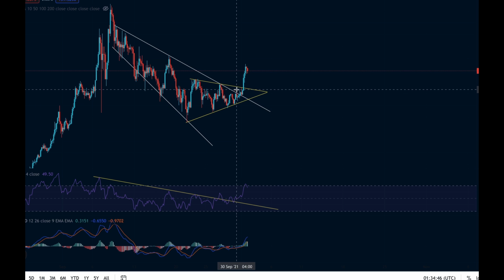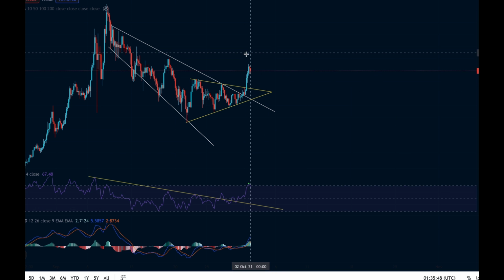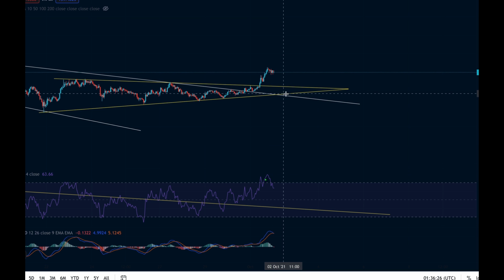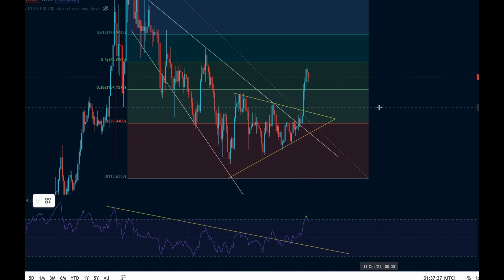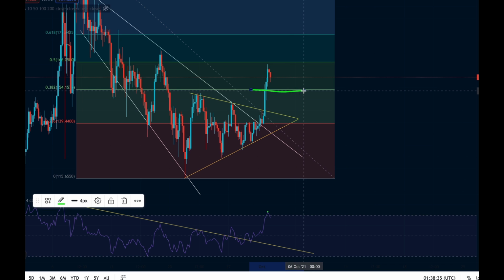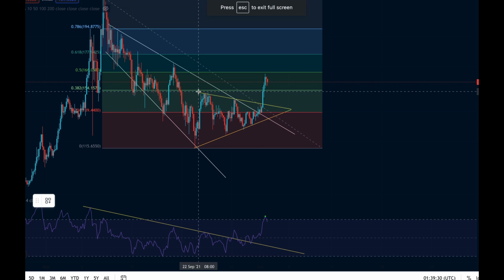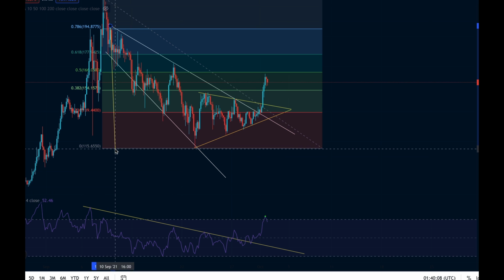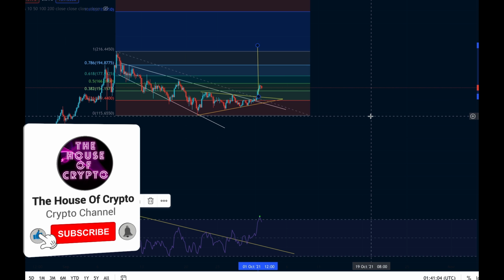Solana Crypto Price Prediction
Solana is consolidating after a huge surge but the next move could be even BIGGER!

In today's solana update today we look at the latest solana price chart analysis to identify solana price prediction for shorter term and solana price prediction 2021

Solana
Sol token
coin
price prediction